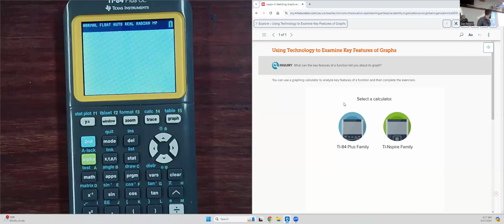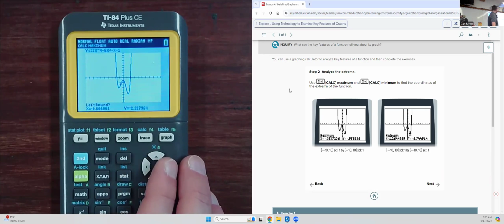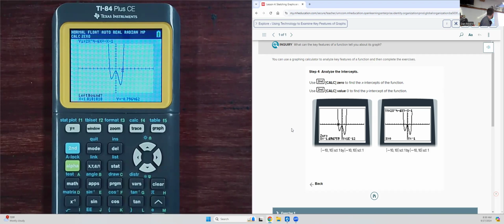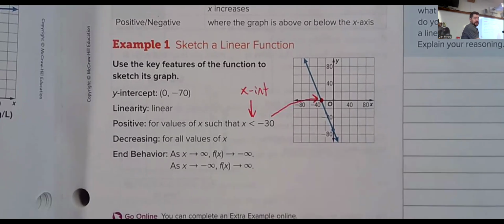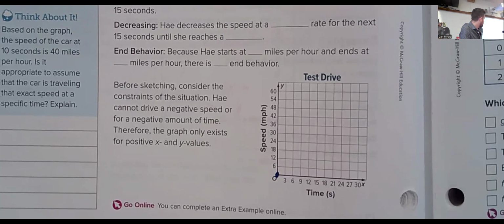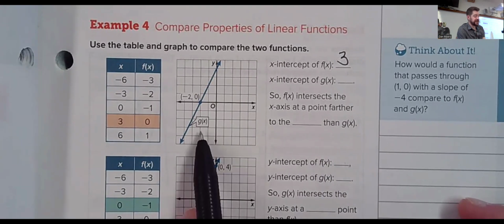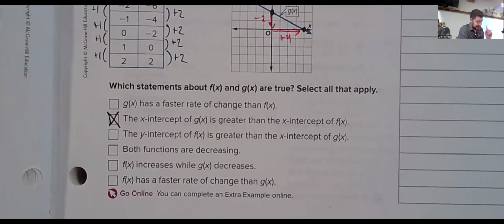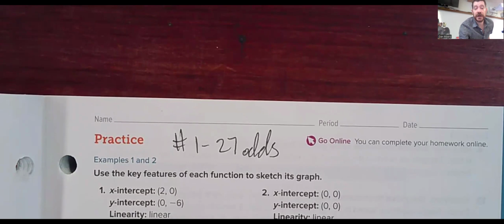Lesson 1-4: Sketching Graphs and Comparing Functions